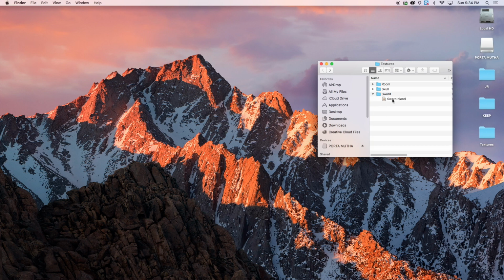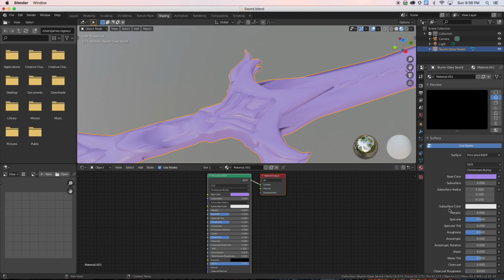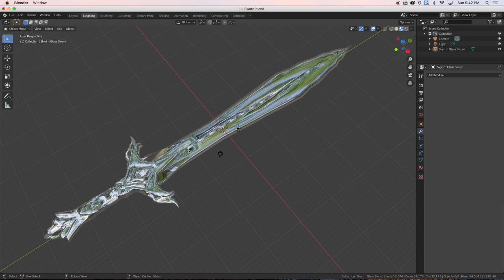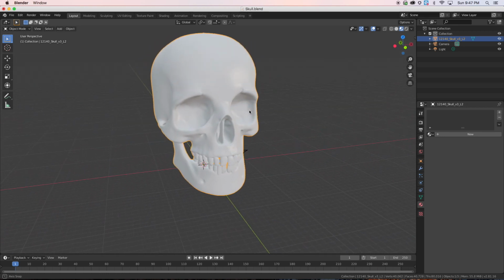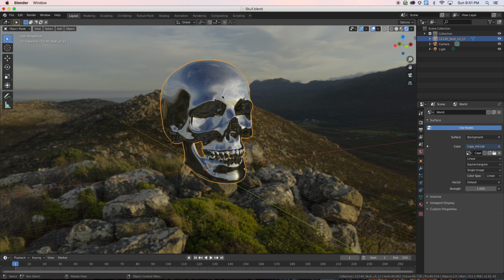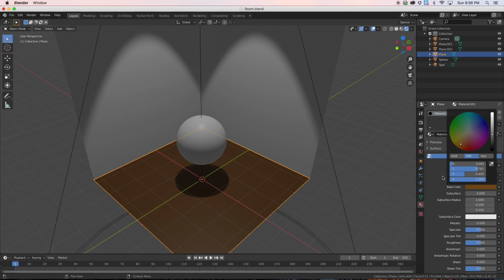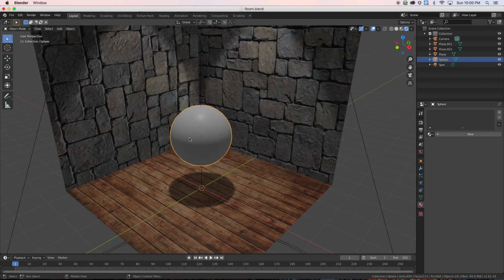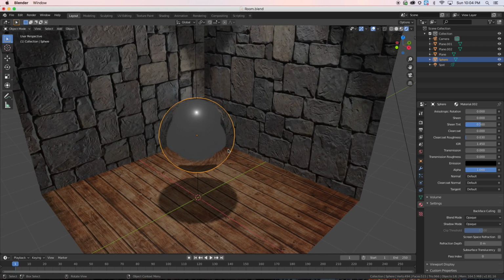Blender 2 8 Materials and Textures